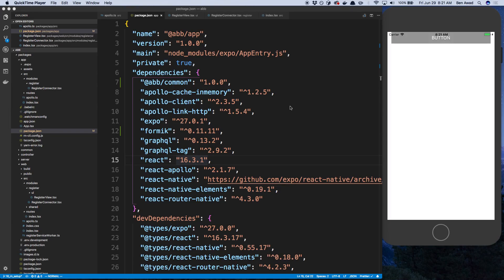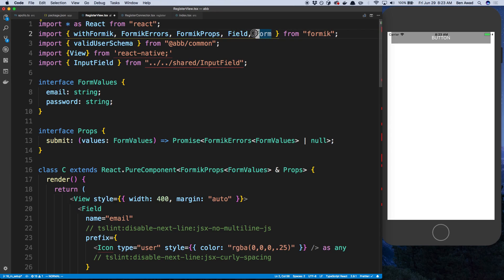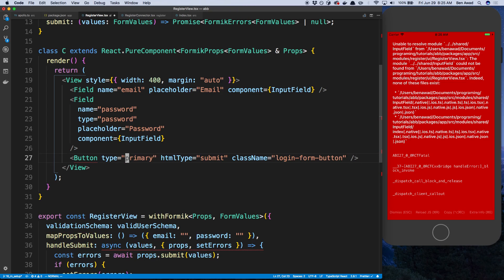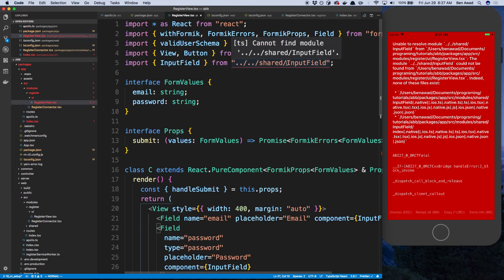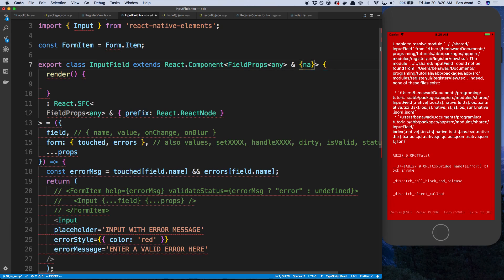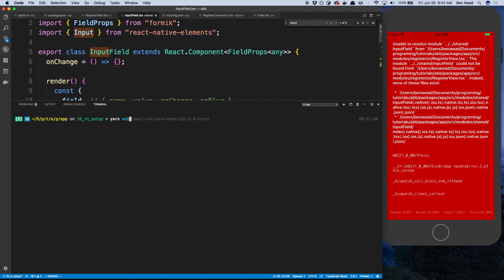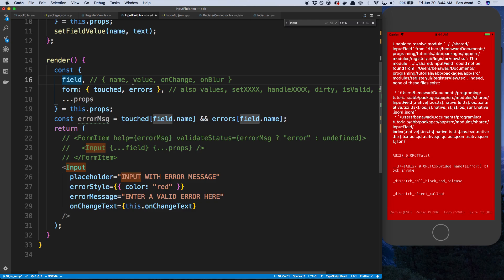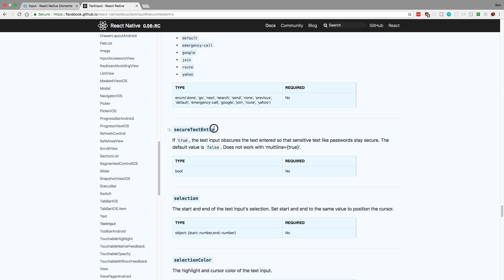How to use Formik with React Native - Part 17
Learn how to use Formik with React Native.